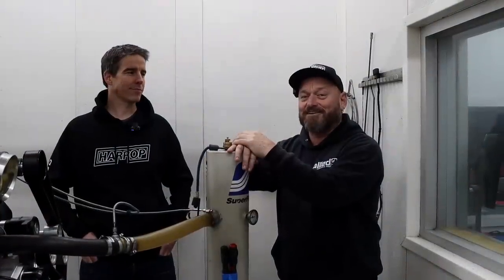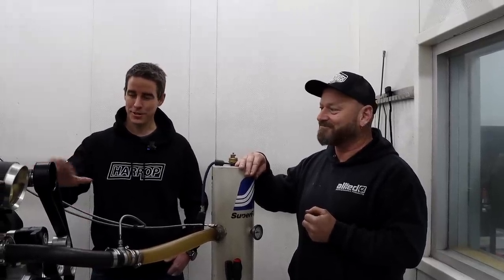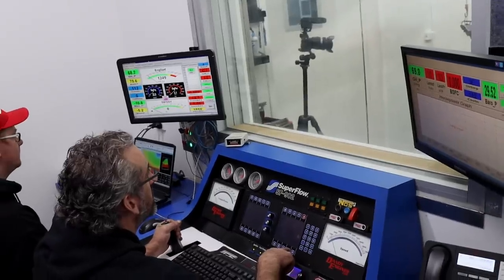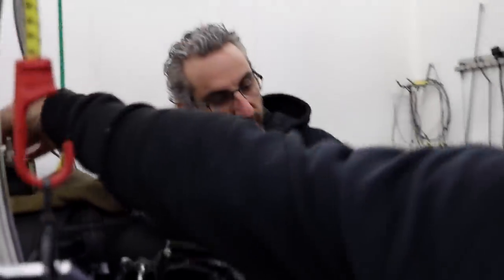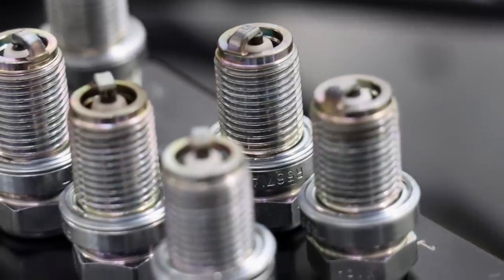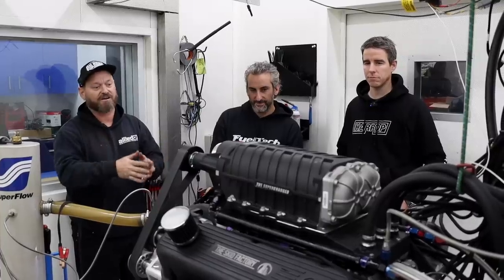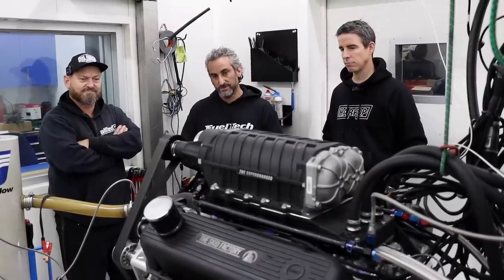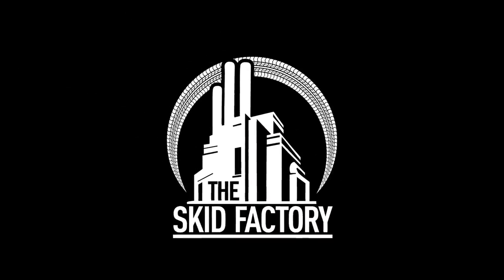BLOWN 454 Lives Again! Back on the DYNO and making HORSEPOWER with@HarropTV& DANDY Engines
After an Unlucky camshaft failure we're Bolted Back upto the Superflow engine Dyno with Frank Marchese at Dandy Engines and Heath from @HarropTV to see what kind of horsepower and Torque Al's 454Ci Chevy Big Block will make.

Frank and the team at Dandy Engines Went above and Beyond to rebuild Al's engine OVERNIGHT! if you haven't seen the video watch this first!

We can't thank Lou, Frank and all the staff at Dandy engines enough, Without their motivation we would've been left without an engine and the Harrop Program wouldn't have moved forward!

Please note: We're just a couple of Mates hanging out in the shed, There's no big production company's, fancy cameras or Scripts, We love what we do and try our best to create quality content for you to enjoy every week. Sometimes that includes a steering rack conversion, Other times it's as simple as bolting on some wheels to our daily drivers. Don't forget that working on cars isn't easy and can be dangerous. Use Ya Brain and take the necessary safety precautions whenever you're modifying your car.